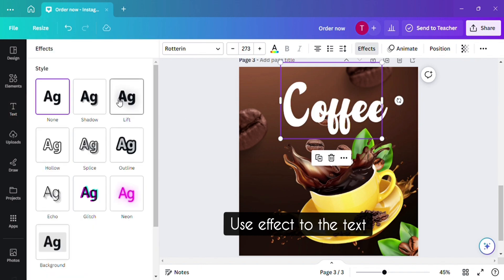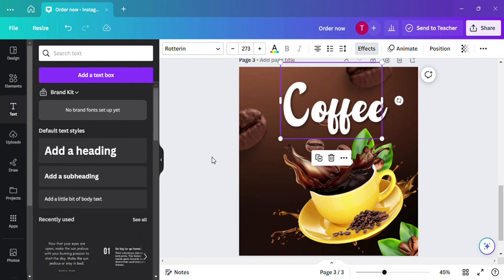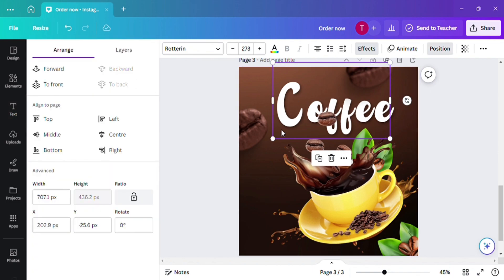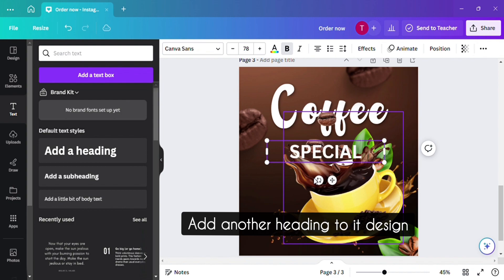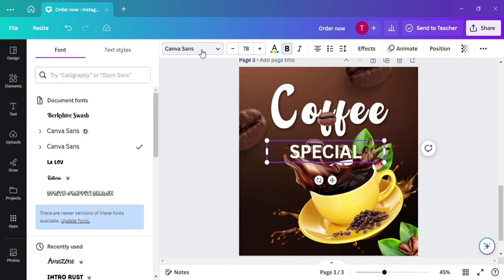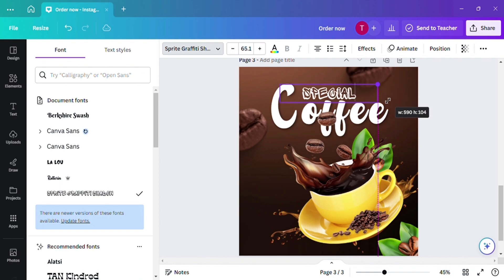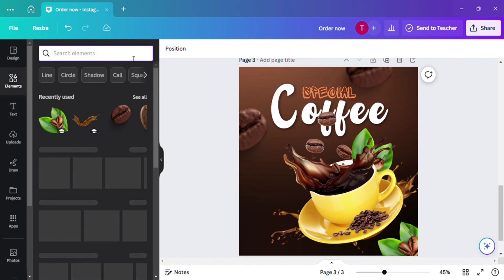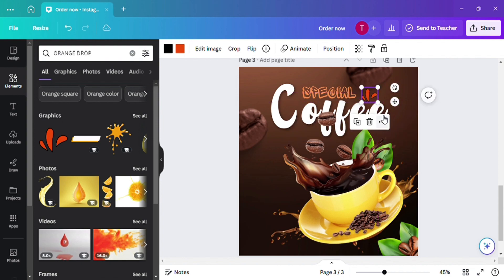Learn how to design COFFEE Poster design in CANVA with me ☕☕canva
In today's canva tutorial, we are going to be designing an amazing coffee flyer in Canva. All step-by-step actions to create this fantastic design is provided in this Canva tutorial.

Material used on creating design

1.chocolate background
2.coffee cup
3.Roasted coffee bean
4.coffee text quotes
5.coffee logo icon
6. hand drawn heart
7.fonts- Berkshire swash, la lau, rotterin, Sprite graffiti shadow
8.scattered ink spot
9.flax floral botanical flower background

canva with aarohi